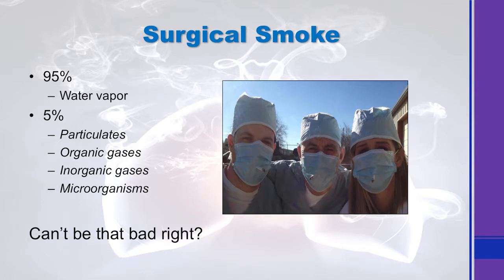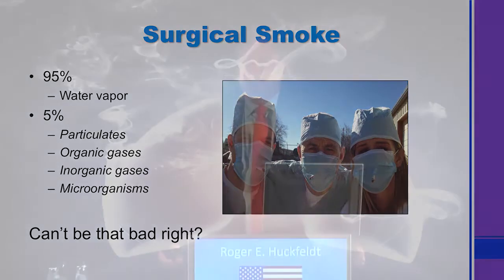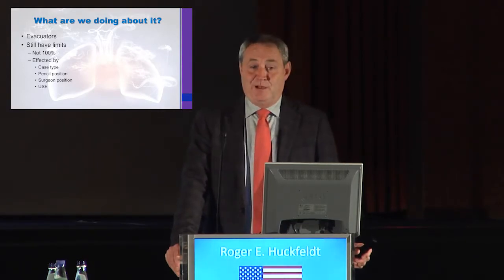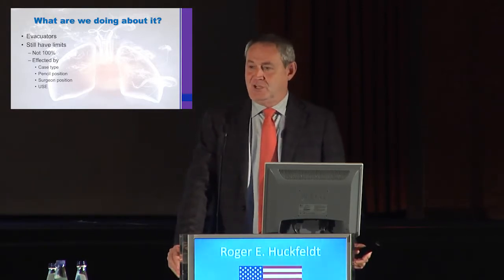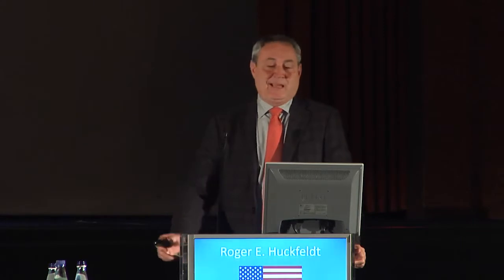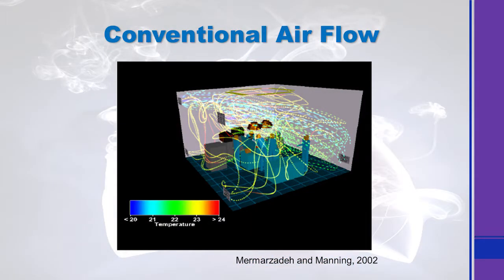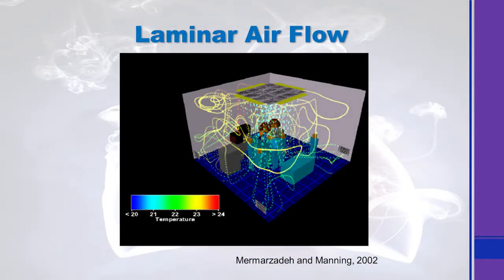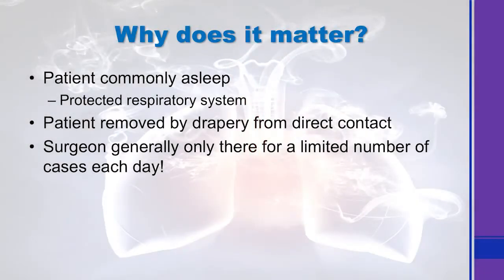3. What is Surgical Smoke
Prof. Huckfeldt at the EORNA Congress 2017 - Respiratory protection in surgery